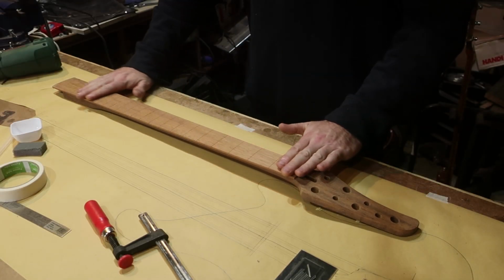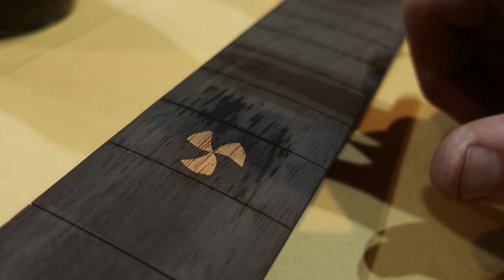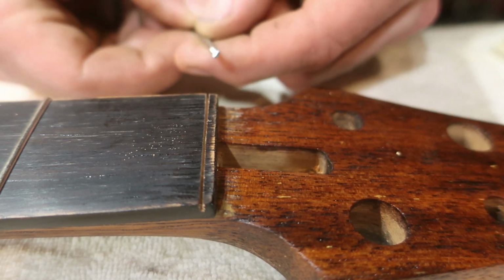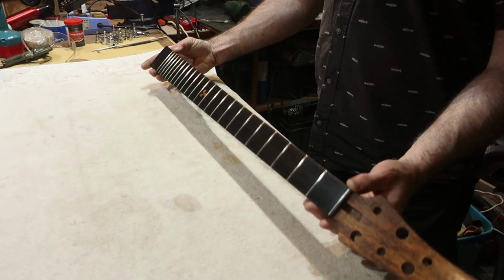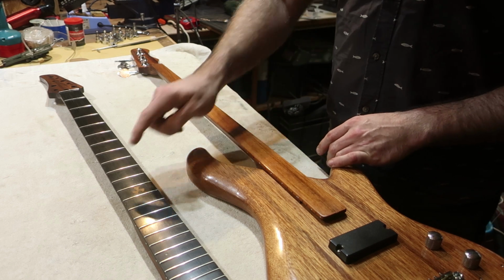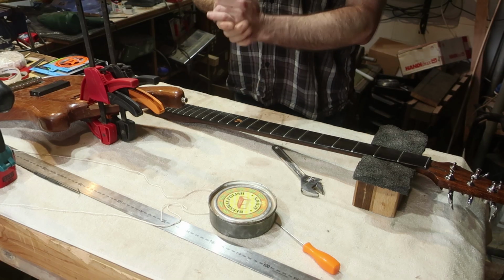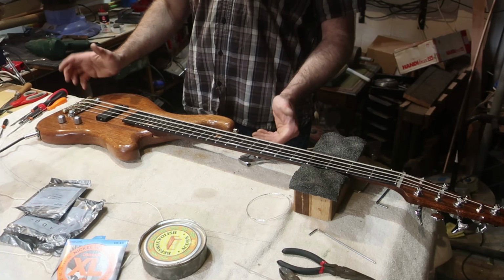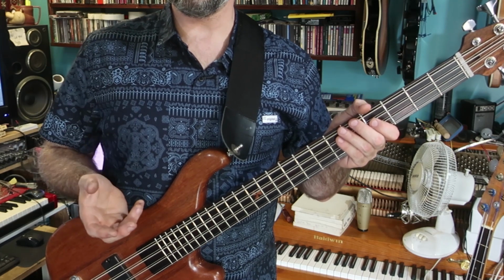8 String bass episode 3 - Putting it all together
The final frantic installment of the 8 string saga, will the bass be finished in time? Will the strings be long enough? Will the neck snap with all the added tension? Will anyone turn up to see a covers band of a covers band? All will be revealed...